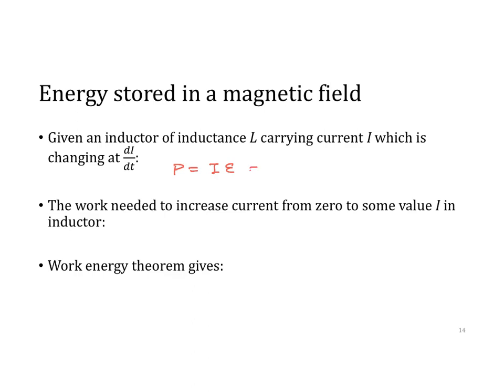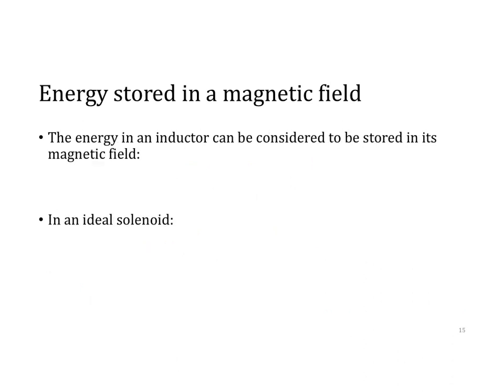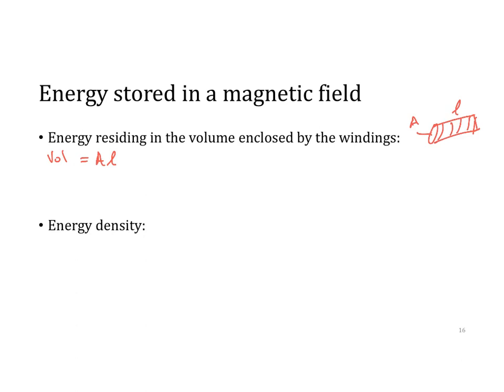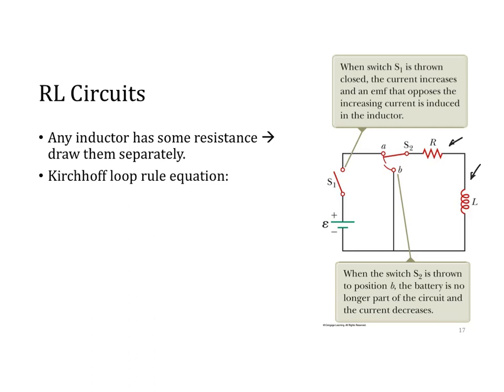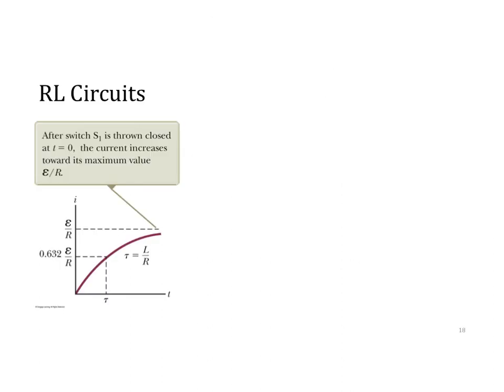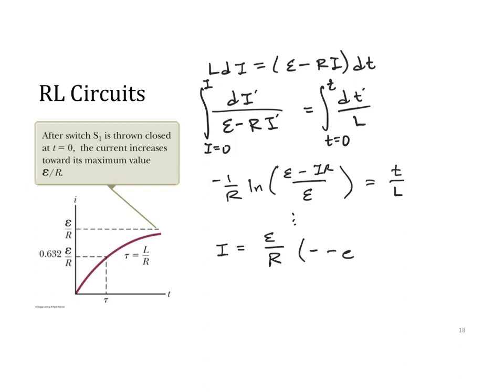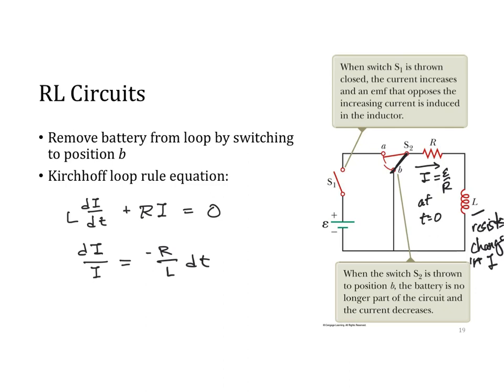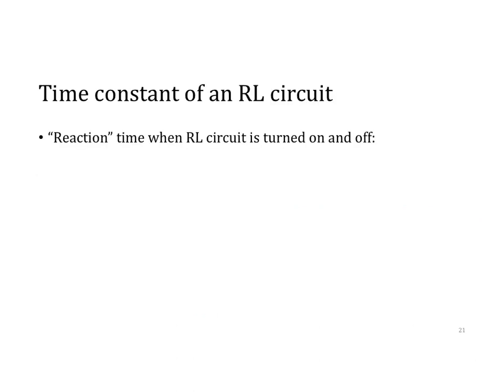Ch32Inductance Part2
Pandemic edition
Chapter 32, Inductance - Part 2 Energy in magnetic fields & RL circuits